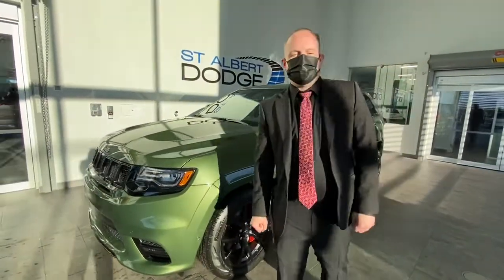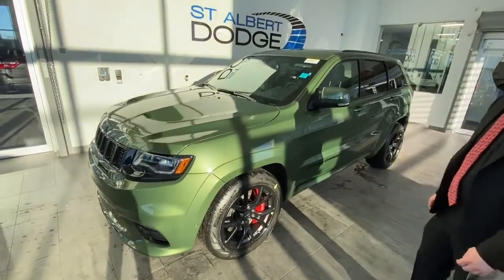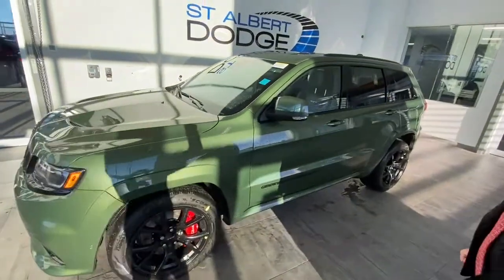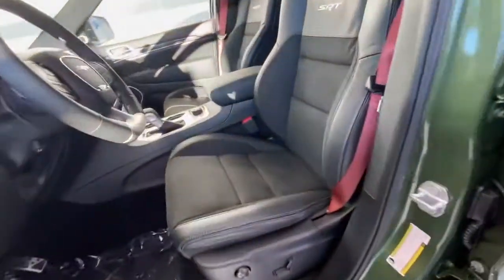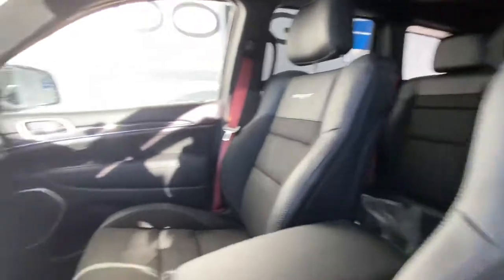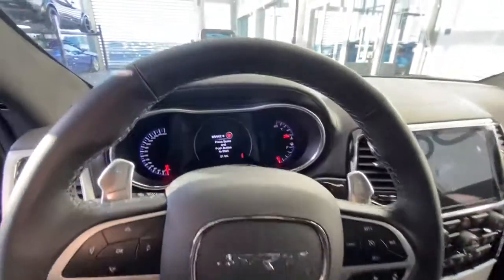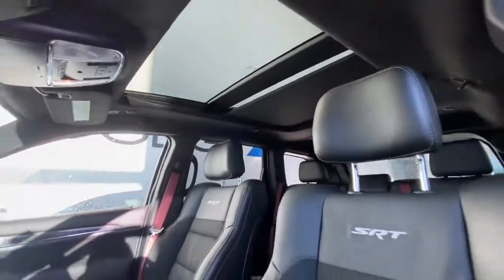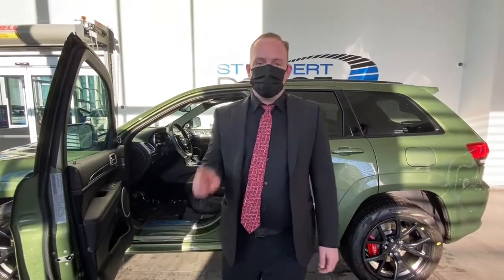NEW 2021 Jeep Grand Cherokee SRT | Stock # 1GH1285 | St. Albert Dodge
Check out the 2021 Jeep Grand Cherokee SRT in Green Metallic available now at St. Albert Dodge.

This Jeep Grand Cherokee has a dependable Premium Unleaded V-8 6.4 L/392 engine powering this Automatic transmission. TRANSMISSION: 8-SPD TORQUEFLITE AUTOMATIC, TRAILER TOW GROUP IV, TIRES: 295/45ZR20 BSW AS, SRT HIGH PERFORMANCE AUDIO PACKAGE, RED SEAT BELTS.

Interested in learning more? Come see us at St. Albert Dodge today!

Stock # 1GH1285

1155 St Albert Trail
St. Albert, AB T8N 7X1
Canada